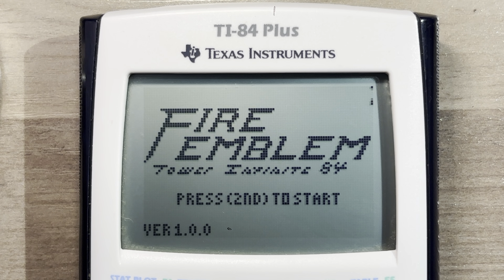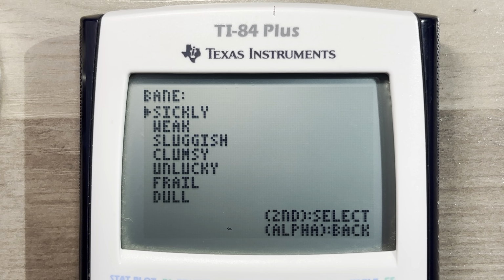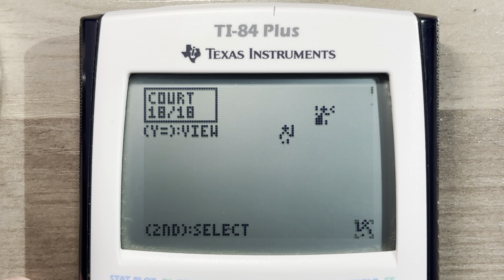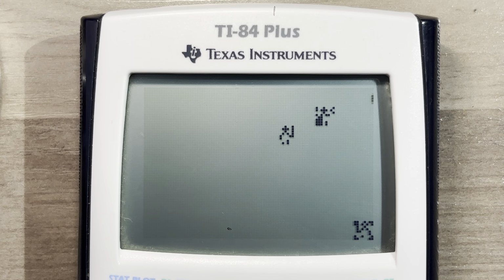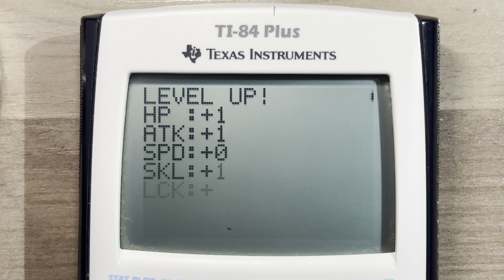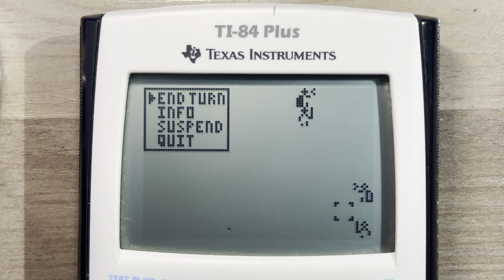I put Fire Emblem on a TI-84 Calculator (RE-UPLOAD)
Here's the download with instructions on opening the program as well as equipment documentation: